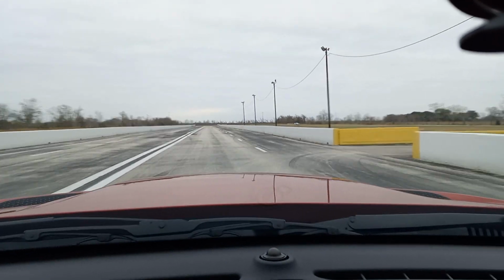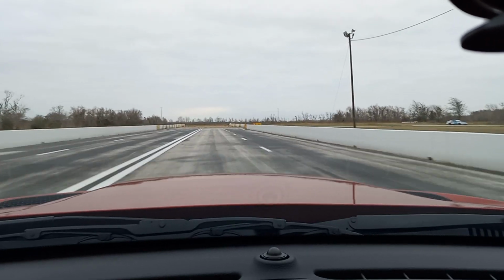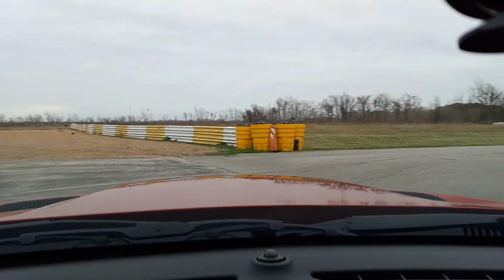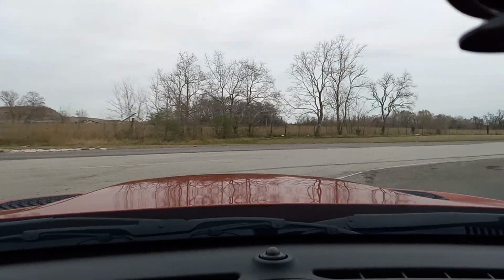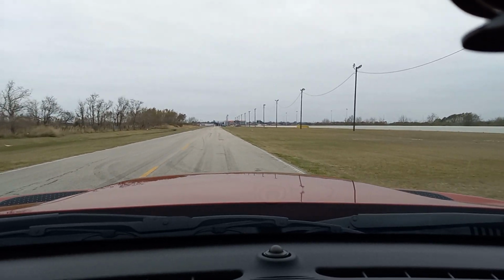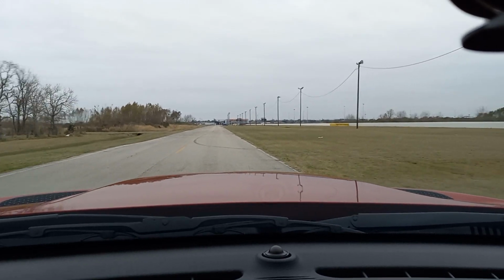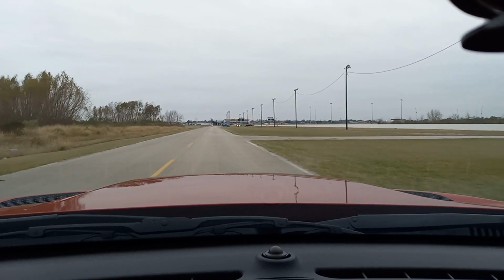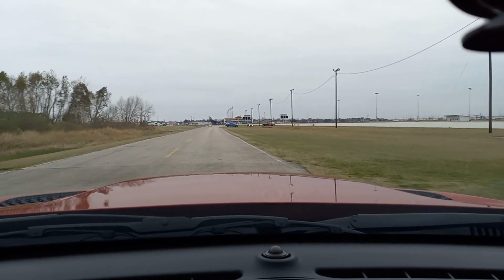Stock Boost Hellcat. 93 octane. 10.135 at 132 mph. Ridealong.